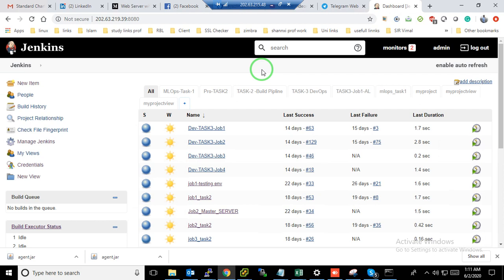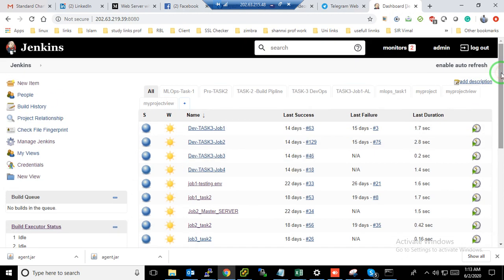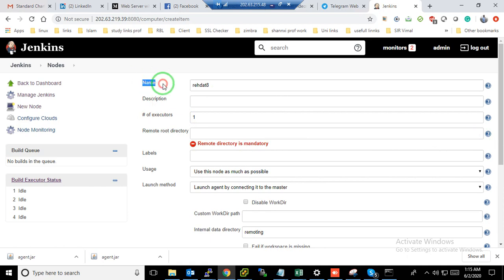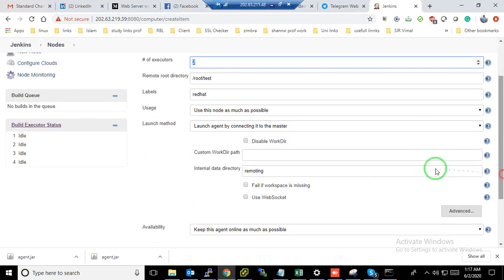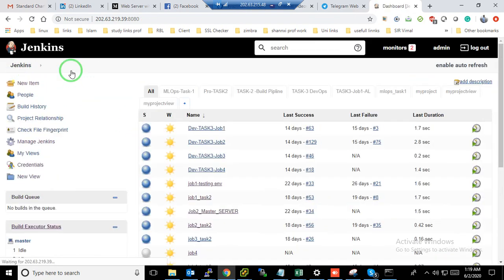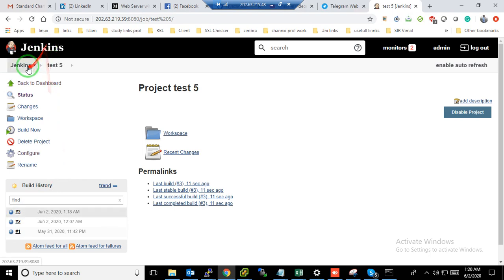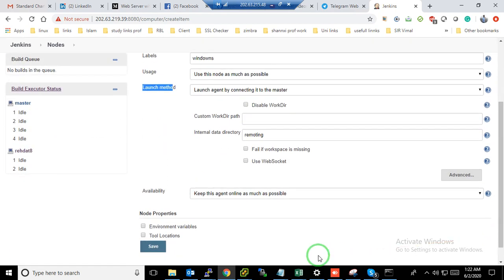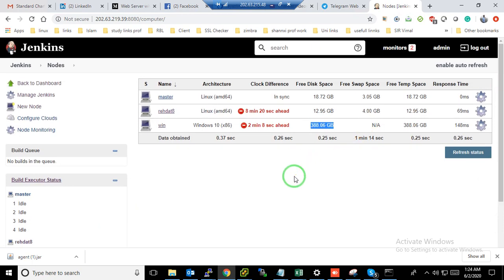Jenkins with Static Cluster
Hi  Guys
This is video is related to the Jenkins cluster.  we know that there is two types of Jenkins cluster one is the Static cluster and second one is Dynamic cluster. This video is about Jenkin's static cluster.